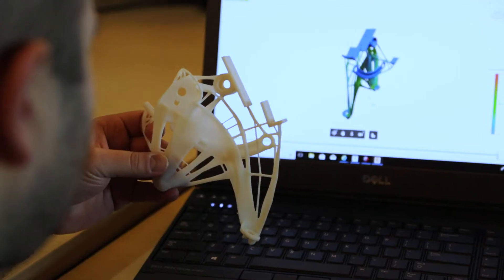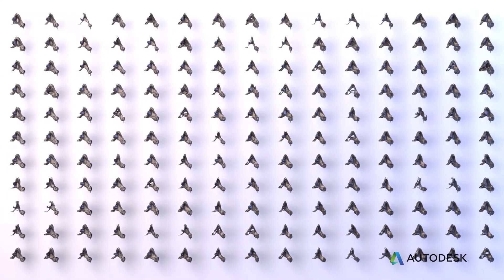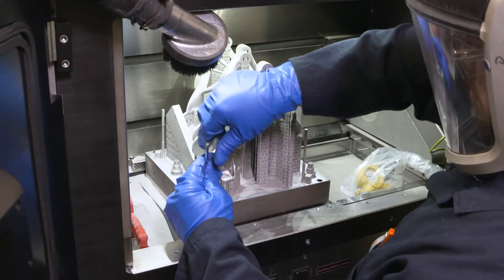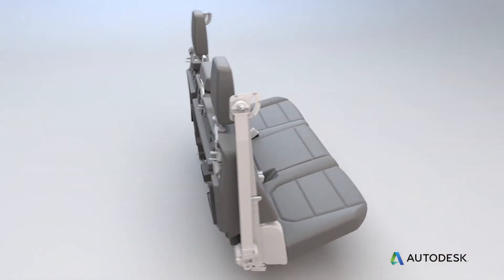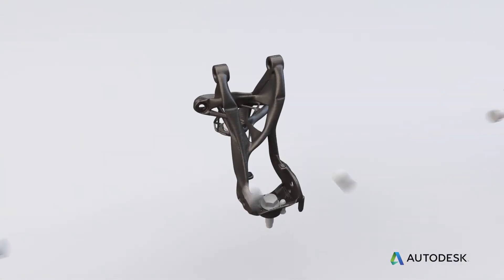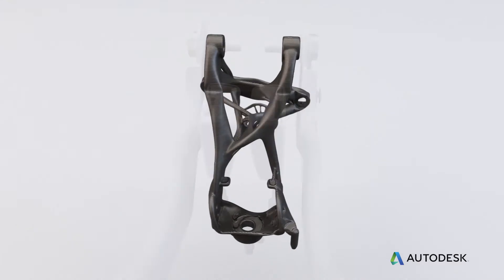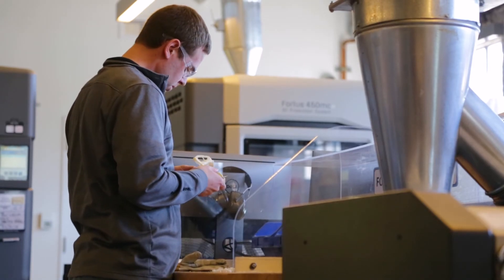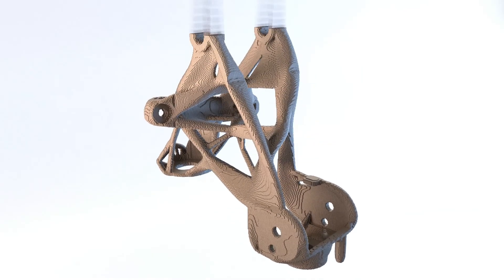General Motors Vehicle Lightweighting - Advanced Softwares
General Motors is using new, advanced software design technology to introduce the next generation of vehicle lightweighting. The technology is key to developing efficient and lighter alternative propulsion and zero emission vehicles.

GM is the first automaker in North America to use new generative design software technology from Bay Area-based software company Autodesk. It uses cloud computing and AI-based algorithms to rapidly explore multiple permutations of a part design, generating hundreds of high-performance, often organic-looking geometric design options based on goals and parameters set by the user, such as weight, strength, material choice, fabrication method, and more. The user then determines the best part design option.

“This disruptive technology provides tremendous advancements in how we can design and develop components for our future vehicles to make them lighter and more efficient, said GM Vice President Ken Kelzer, Global Vehicle Components and Subsystems. “When we pair the design technology with manufacturing advancements such as 3D printing, our approach to vehicle development is completely transformed and is fundamentally different to co-create with the computer in ways we simply couldn’t have imagined before.”

GM is leading the industry into the next phase of vehicle lightweighting. The new design technology provides significantly more vehicle mass reduction and parts consolidation opportunities that cannot be achieved through traditional design optimization methods.

GM is utilizing the innovative technology on future product designs. GM and Autodesk engineers have applied this new technology to produce a proof-of-concept part – a seat bracket – that is 40 percent lighter and 20 percent stronger than the original part. It also consolidates eight different components into one 3D-printed part.

As part of a multi-year alliance focused on innovation, GM and Autodesk will collaborate on projects involving generative design, additive manufacturing, and materials science. Executives and engineers from the two companies will participate in a series of onsite engagements to exchange ideas, learnings, and expertise. GM also has on-demand access to Autodesk’s full portfolio of software and technical specialists.

“Generative design is the future of manufacturing, and GM is a pioneer in using it to lightweight their future vehicles,” said Scott Reese, Autodesk Senior Vice President for Manufacturing and Construction Products. “Generative technologies fundamentally change how engineering work is done because the manufacturing process is built into design options from the start. GM engineers will be able to explore hundreds of ready-to-be-manufactured, high-performance design options faster than they were able to validate a single design the old way.”